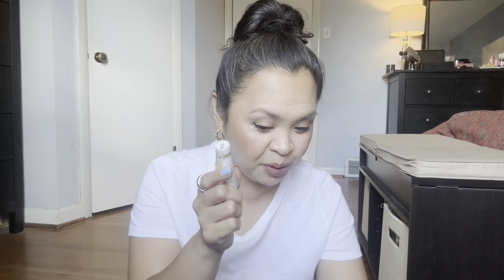Beauty Empties and Mini Declutter from May and June! Continuing to shrink my inventories.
Glad to have some skincare and makeup empties! Some I’ve had forever and just so glad to push them out of my inventory!